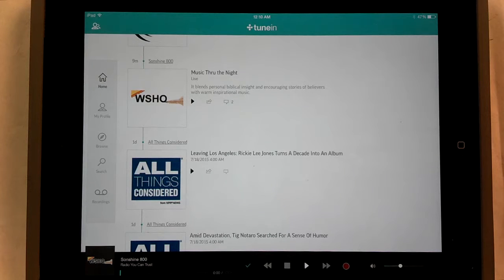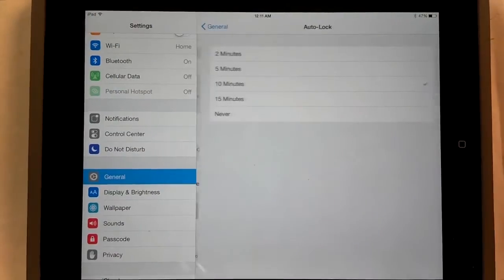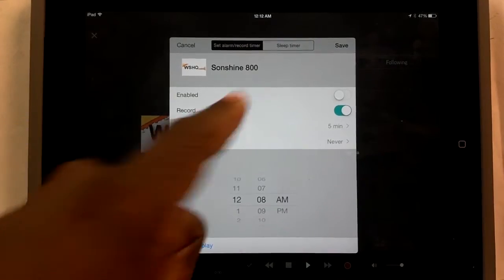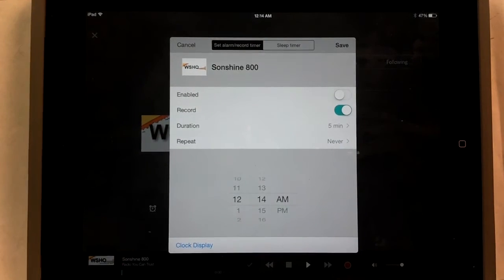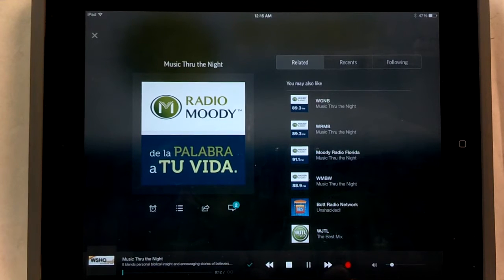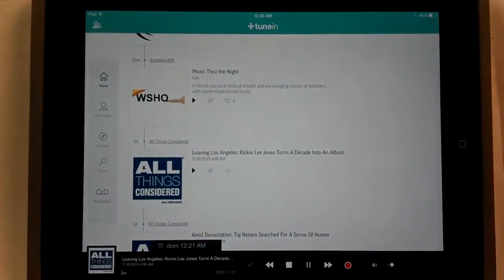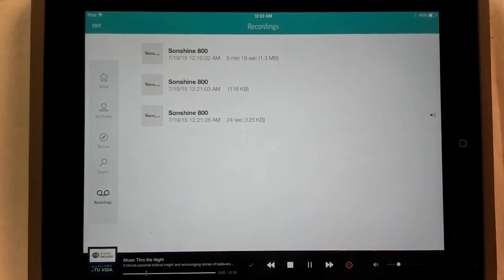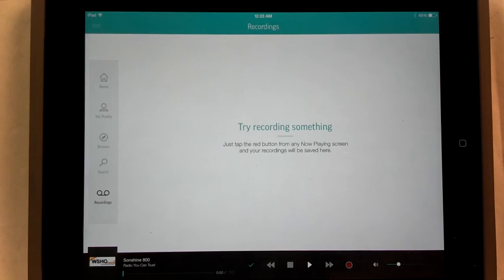TuneIn Radio Pro - Setup recording in iOS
Here I show you how to setup a radio station recording when you're not around your iPad (or iPhone).